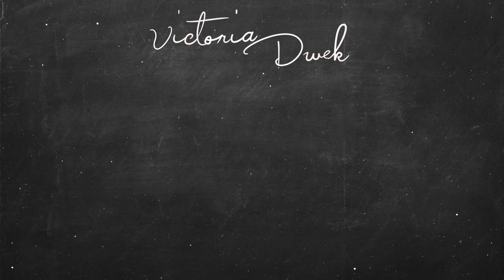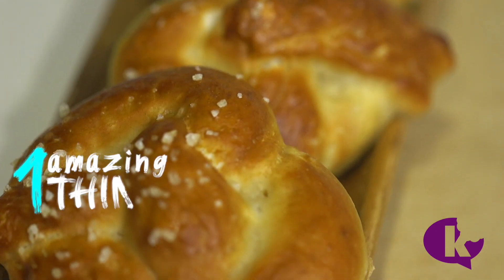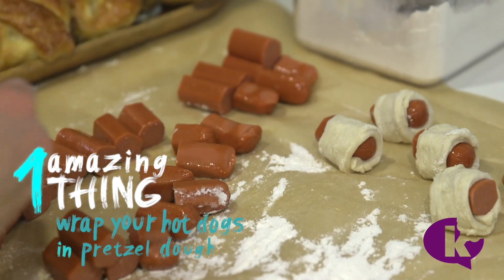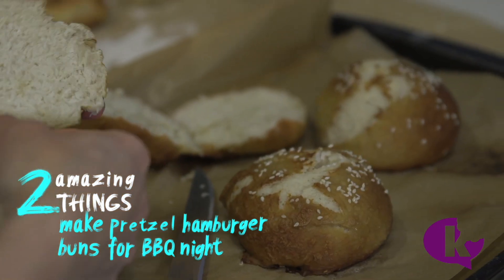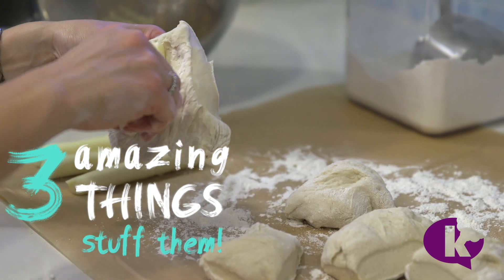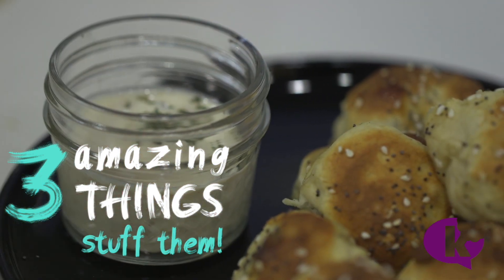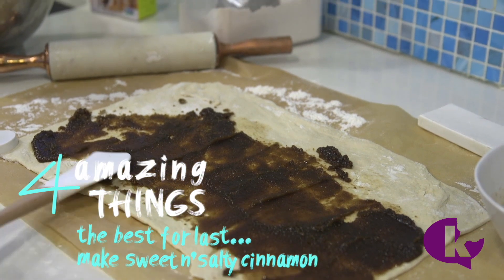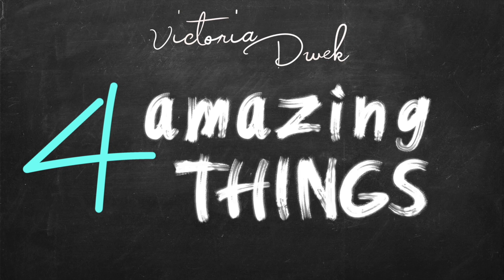Victoria Pretzel Dough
If you think nothing is better than a soft pretzel, we've got news for you. Take that pretzel dough and make it even more amazing with these 4 amazing ideas for pretzel dough.